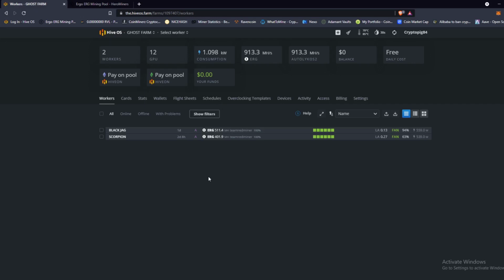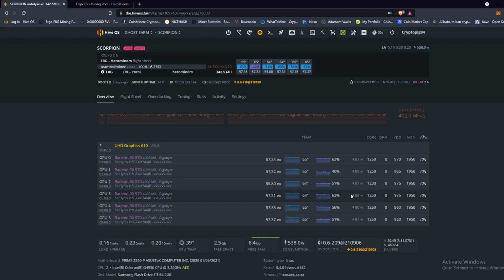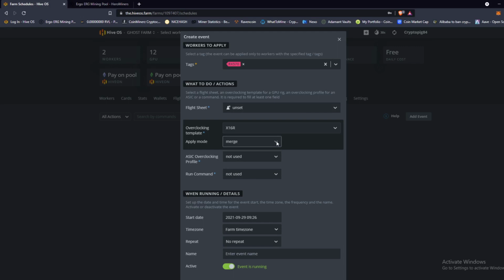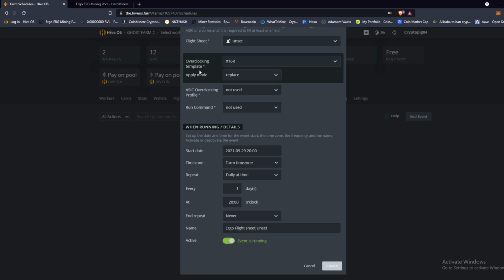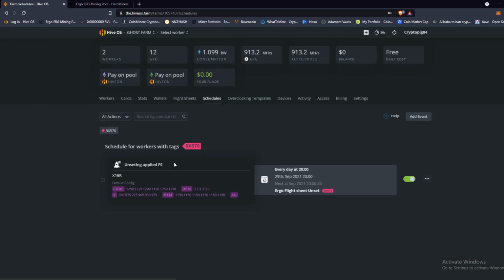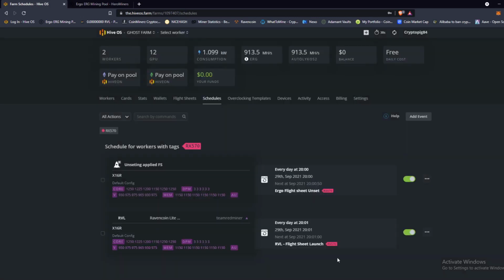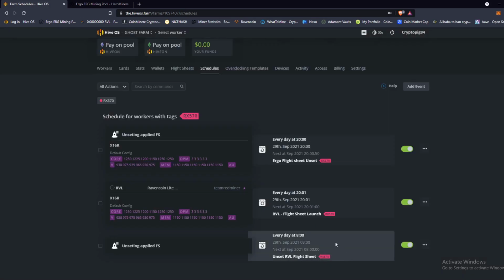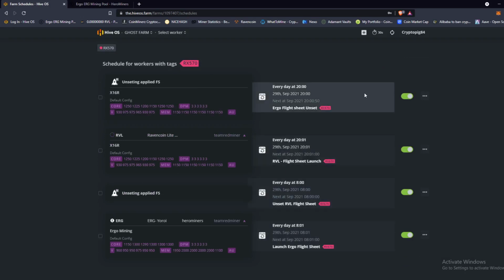How To Mine Multiple Coins With 1 Mining Rig. Maximize your Mining Profit!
Easy guide on how to set schedules in HiveOS. Setting schedules in HiveOS allows a Mining rig to Mine a specific algorithm, and then switch to a different algorithm for a period of time, automatically. This will allow for a more versatile Crypto Mining strategy and help maximize your mining profits, while diversifying your Cryptocurrency portfolio.
Furthermore, with the uncertainty of the future of Crypto Mining, It is a good idea to begin developing a strategy for after ETH 2.0. New coins like Ravencoin Lite, Flux, and Ergo are definitely worth mining. Staying open minded and versatile in these times is critical to long term mining profitability.
After watching this video, you will be able to set your crypto miner to automatically switch to mining another coin, at a specific time, and then switch back to the original coin at a later time. For Example, I am primarily an Ergo Miner, with HiveOS schedules I can set my Ergo Mining Rig to Mine Ravencoin Lite for part of the day, and switch back to Ergo at a specific time.

*TimeStamp*
00:00 - Intro, Setting Schedules
01:32 - Ravencoin Lite
02:00 - Tagging Your Rig
02:30 - Adding Events to Schedule
04:04 - Setting Up Overclock Template
05:00 - Adding Remaining Events to Miner Schedule
07:53 - Fully Automated Mining Schedule Complete
08:20 - Recap